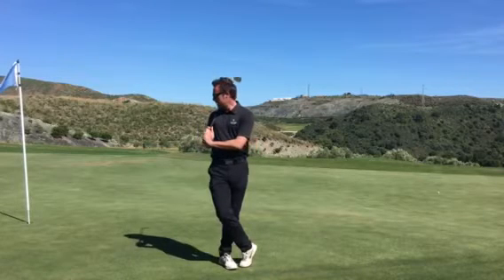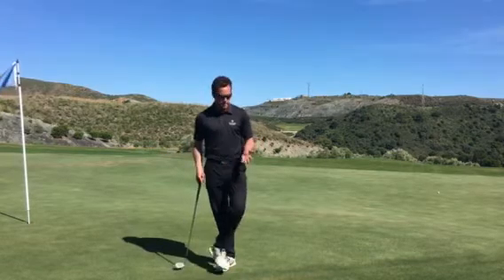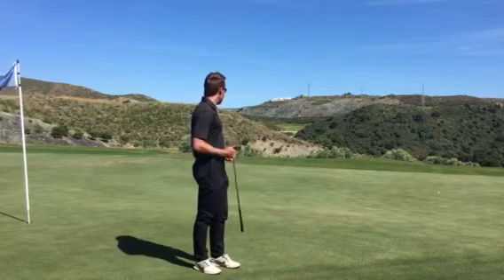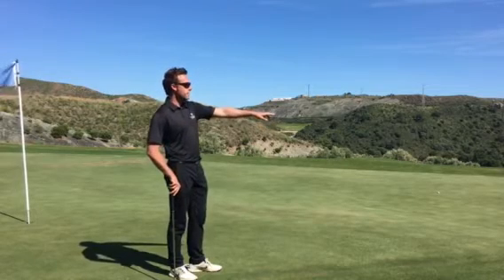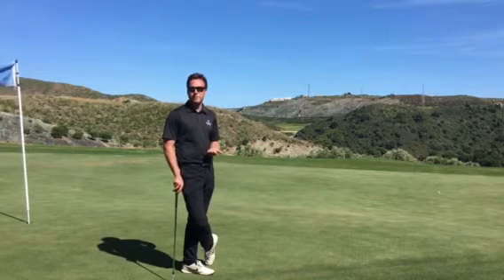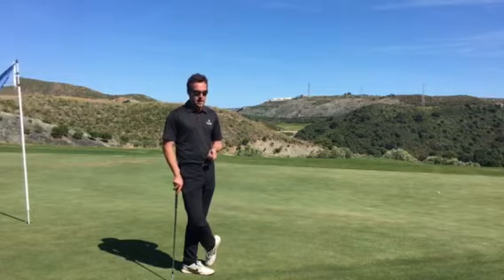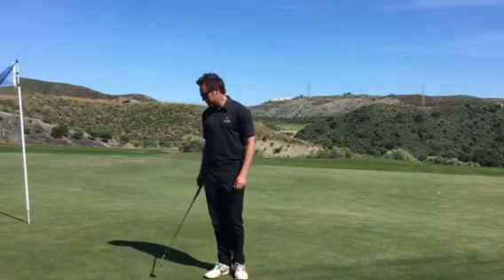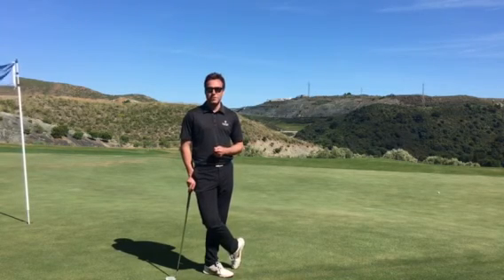A great skills game for pros and top amateurs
Improve your skills with some fun games.